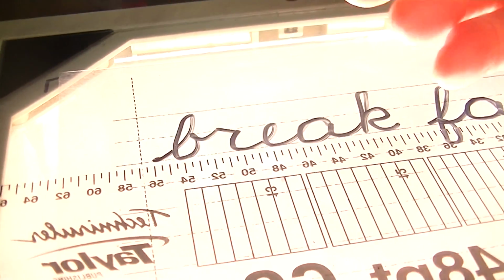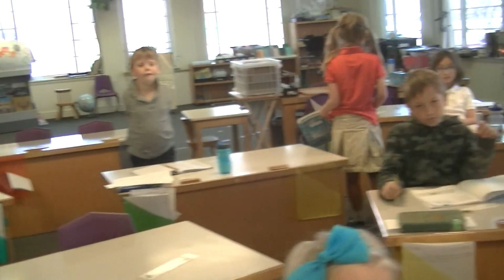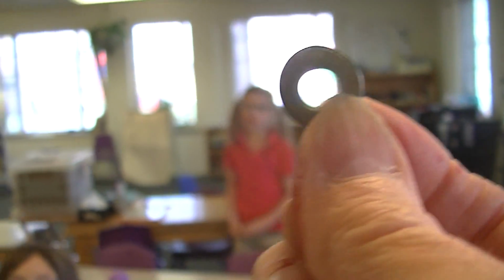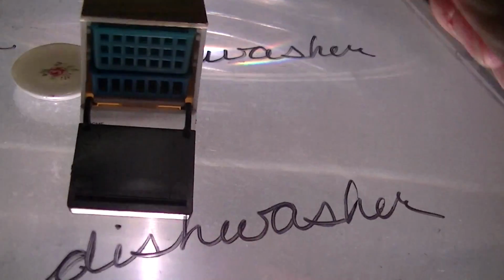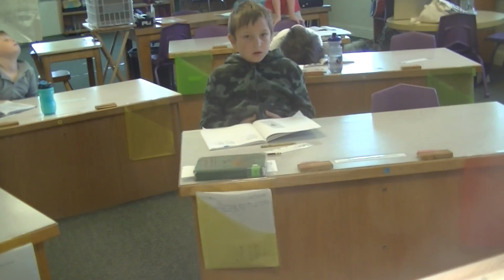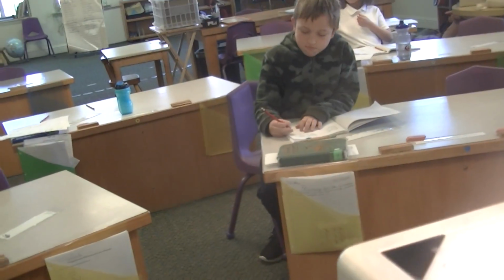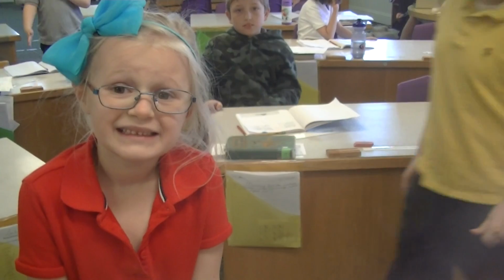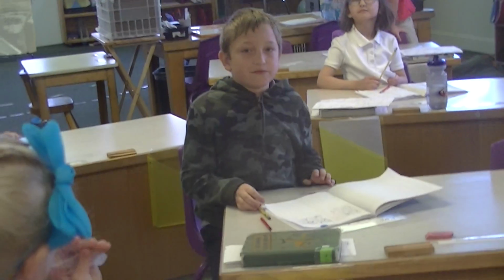Level 3 -- 4- 2- 20